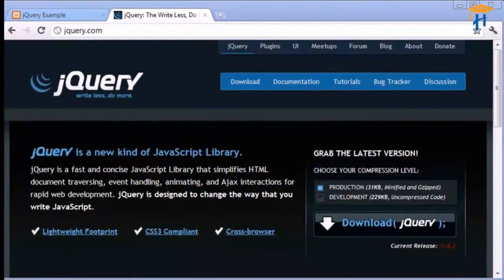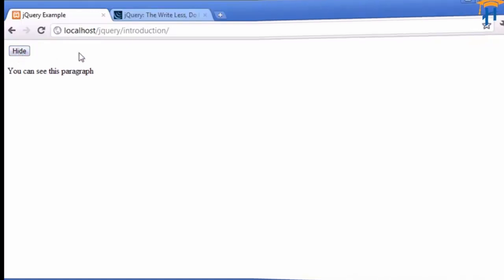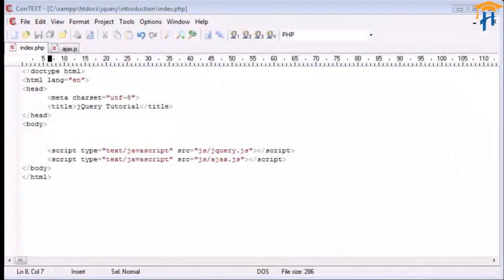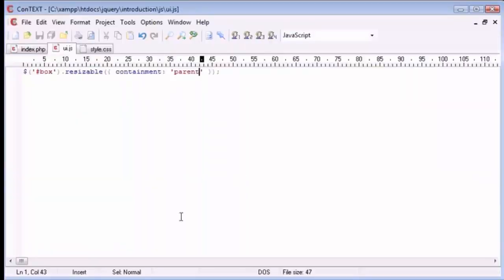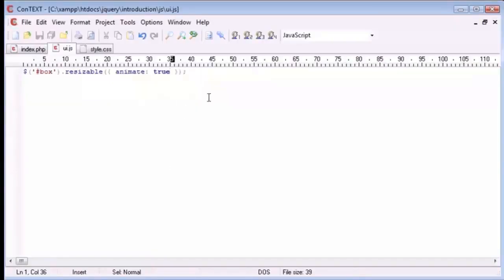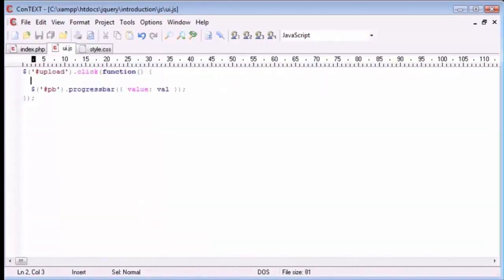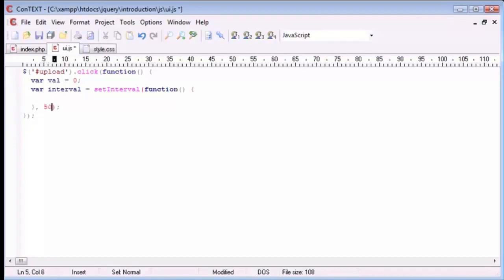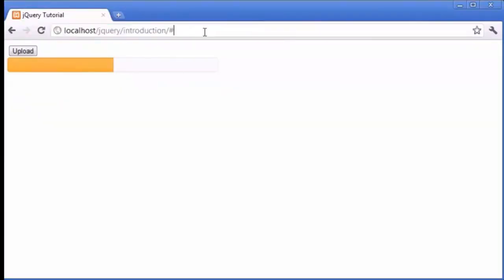Learning 200 jQuery Functions with 800 Examples - learn jQuery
What you'll learnLearn how to use jQuery to work with the DOM, use events, effects and animations, AJAX, JSONLearn how to create interactive AJAX forms.By the completion of this course, you will be able to build complete interactive web applications using the jQuery.Learn complete code and structure with UI and Style.css which adds to the foundation of the courseBecome awesome jQuery SpecialistLearn and understand In-depth functions of JQueryOn successful completion of this course, you will be able to build complex interactive web applications using the jQuery
Last updated: June 30, 2015.By the completion of this course, you will be able to build complete interactive web applications using the jQuery.  Why you should learn JQuery?   Used by most of most visited websites, jQuery is the most popular JavaScript library in use today. jQuery is the world's most used JavaScript library to create rich web applications that just feel natural to use. jQuery is free, open source software. The modular approach to the jQuery library allows the creation of powerful dynamic web pages and web applications. jQuery's syntax is designed to make it easier to navigate a document, select DOM elements, create animations, handle events and develop Ajax applications. jQuery also provides capabilities for developers to create plug-ins on top of the JavaScript library. This enables developers to create abstractions for interaction and animation, advanced effects and high-level, theme-able widgets.   Whats inside this course jQuery?   In this comprehensive course on jQuery, you'll learn how to use jQuery to work with the DOM, use events, effects and animations, AJAX, JSON and to create interactive AJAX forms. We start from scratch. We will introduce jQuery to you. We will show how to install and download jQuery. We will talk about different benefits of jQuery. Gradually, we will be making some demo apps with the help of jQuery.   Take this course now, and learn jQuery in easy steps. Last updated:June 30, 2015.
this is the best jQuery course. you can download and watch for free after enroll.